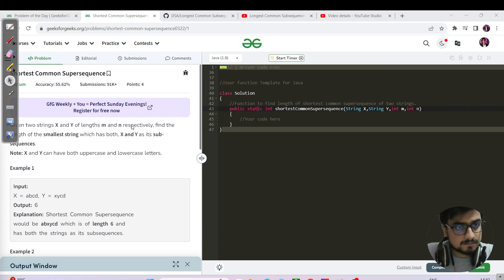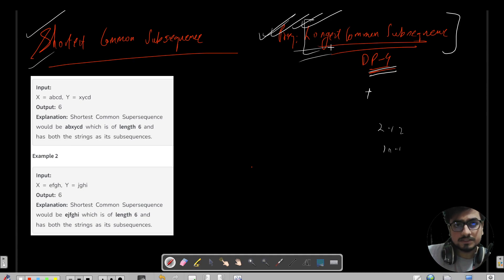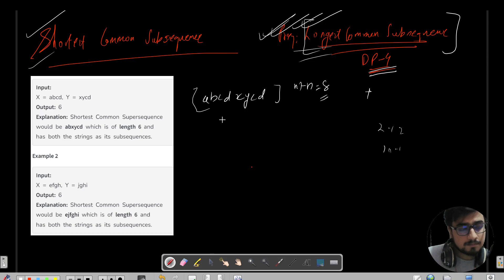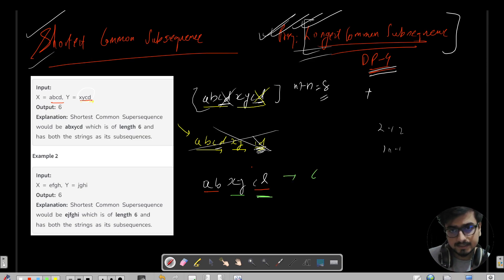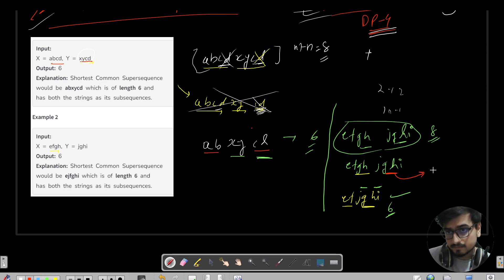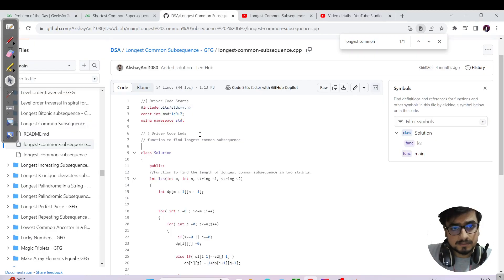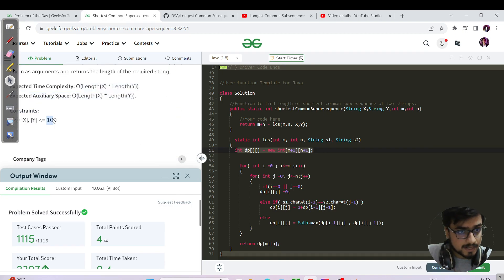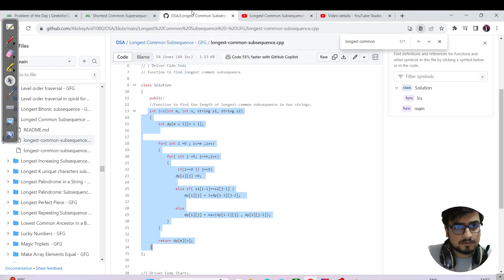D-378 I Shortest common super sequence |GFG POTD| GeeksForGeeks Problem Of the Day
Methods -
TC:O(n*n), O(n*n) - tabulation - DP